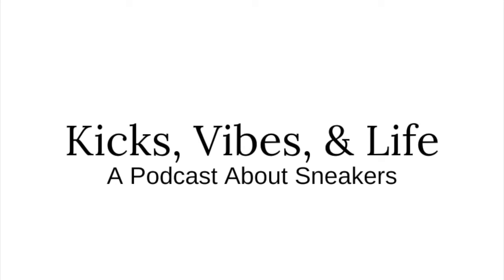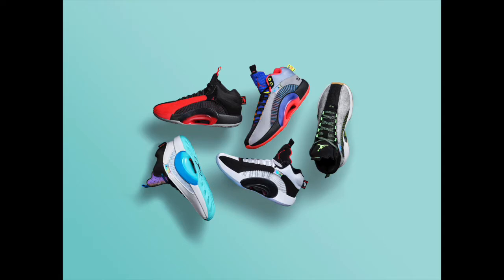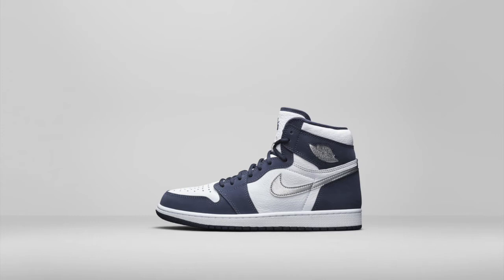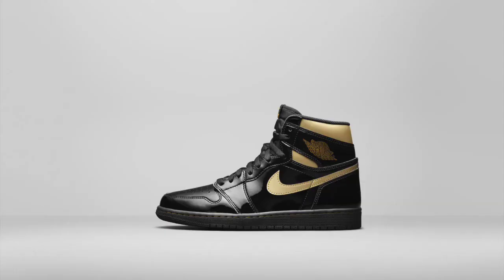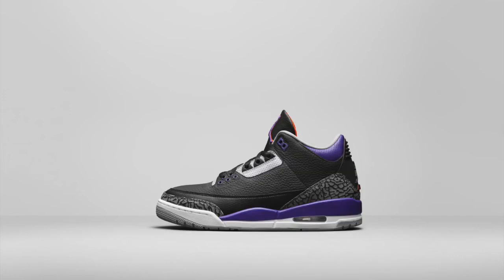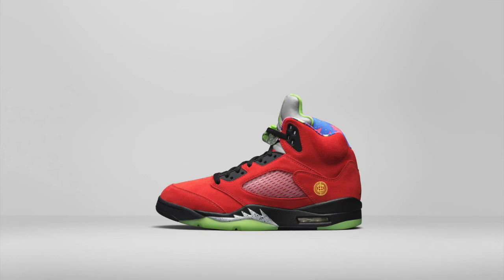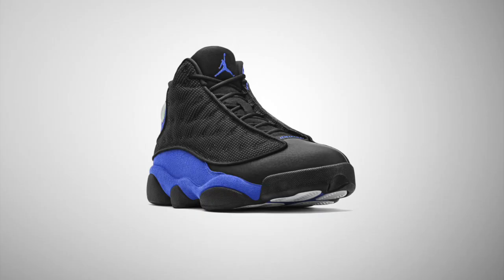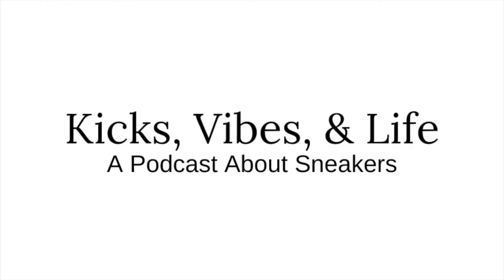Jordan 2020 Holiday Collection Breakdown + Personal Picks l Footnotes l Kicks, Vibes, & Life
In this episode of Footnotes, we break down the 2020 Jordan Brand holiday collection, share our personal picks, and take a look at the latest flagship Air Jordan on-court sneaker.

0:40 - Intro
1:10 - Air Jordan 35
3:00 - Air Jordan 1 High OG CO.JP "Midnight Navy"
3:52 - Women's Air Jordan 1 High OG "Lucky Green"
4:29 - Air Jordan 1 Retro High OG "Black & Gold"
5:02 - Air Jordan 1 Retro High OG "Dark Mocha"
5:34 - Air Jordan 3 Retro "Court Purple"
6:03 - Air Jordan 4 Retro "Fire Red"
6:28 - Air Jordan 4 "Sashiko"
6:59 - Air Jordan 5 "What The"
7:27 - Women's Air Jordan 8 "Deep Burgundy"
7:58 - Air Jordan 12 Retro "Concord Purple" & "Reverse Flu Game"
8:40 - Air Jordan 13 Retro "Deep Royal"

Follow Kicks, Vibes, & Life on Instagram - @kicksvibesandlife